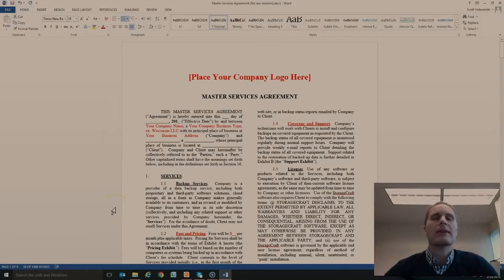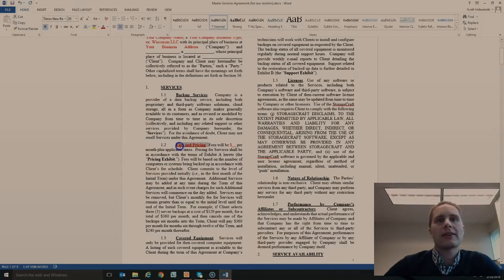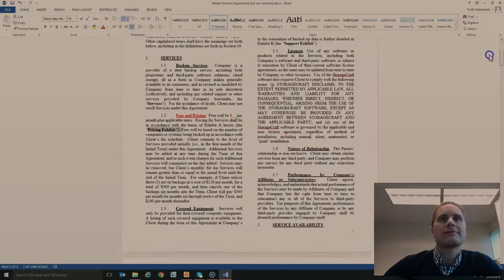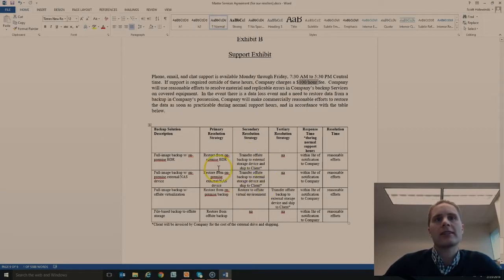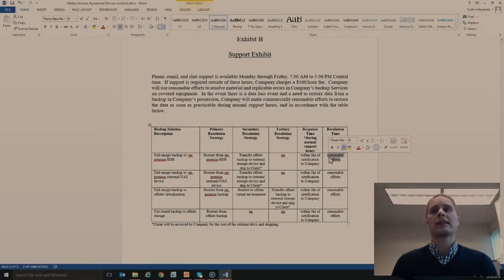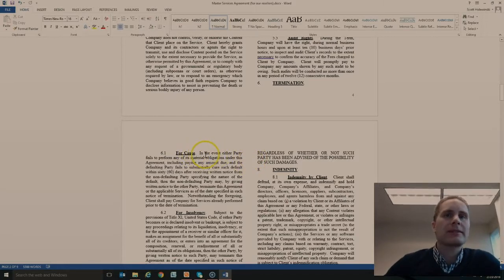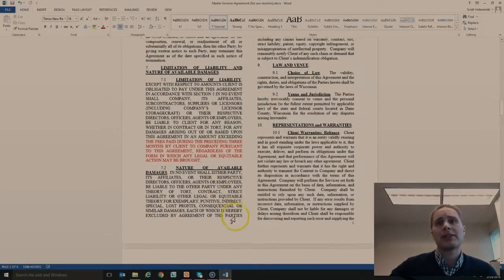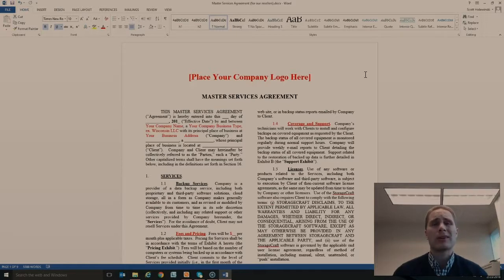Creating a Master Services Agreement for IT Service Providers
Not sure where to start when it comes to creating a service contract for your customers? Gillware can help. We've put together a template you can use to build your own Master Services Agreement.